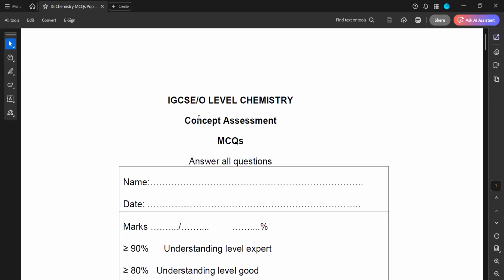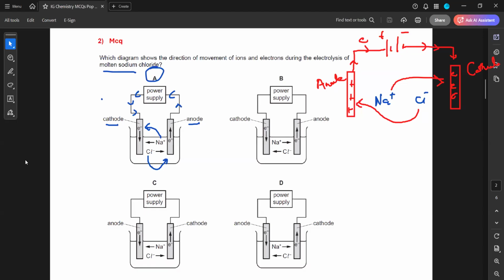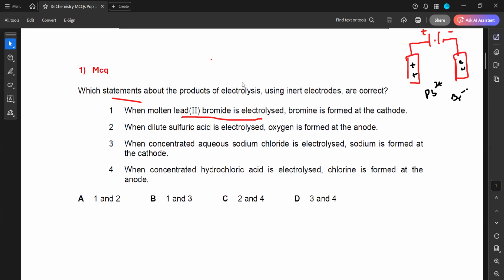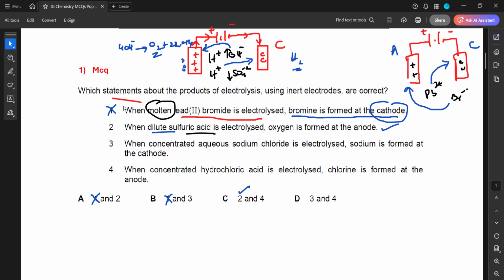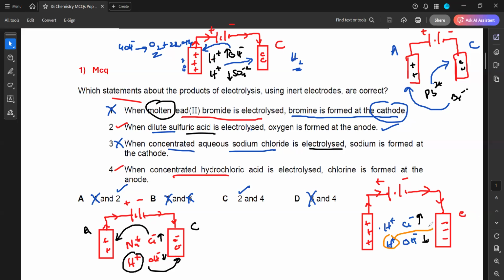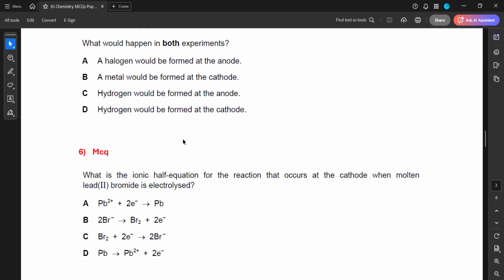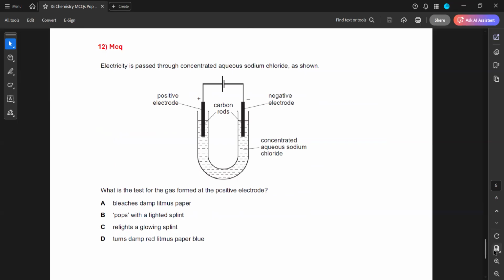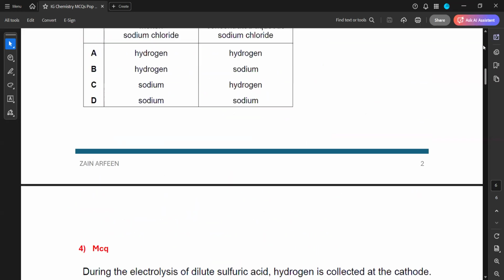IG Chemistry MCQs pop quiz 10